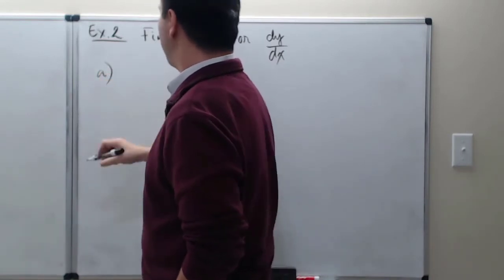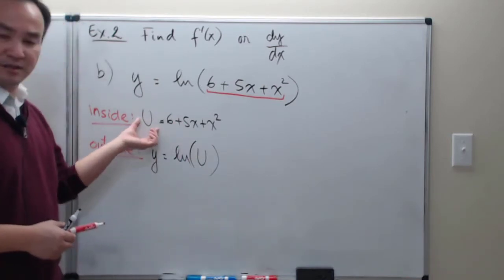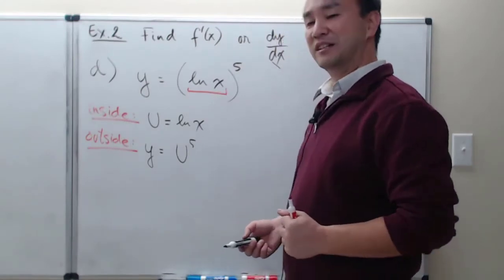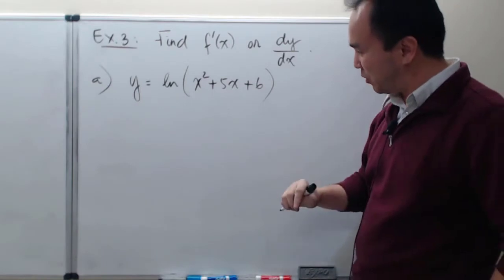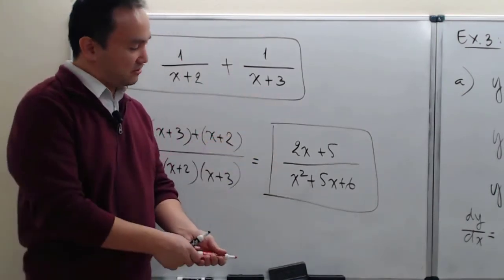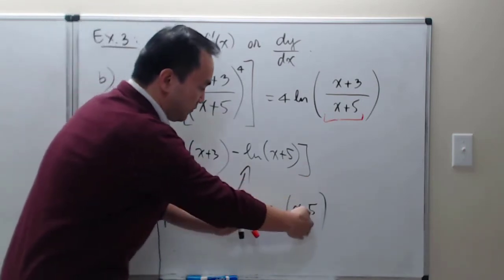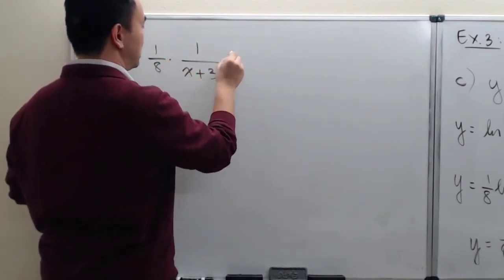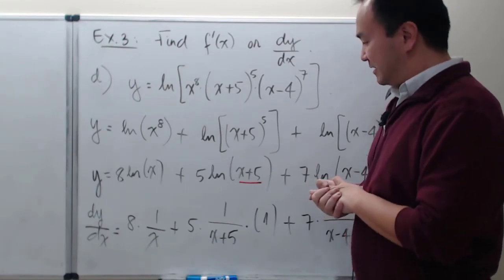L020: Derivatives (Logarithm Functions) - Part II